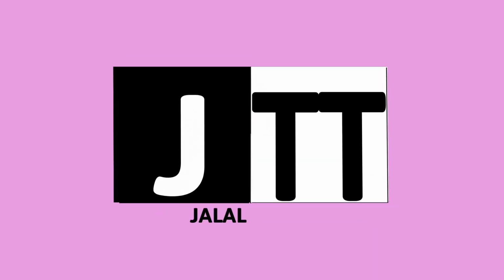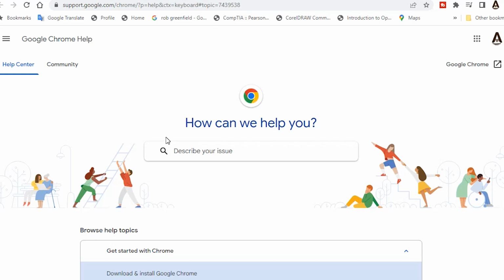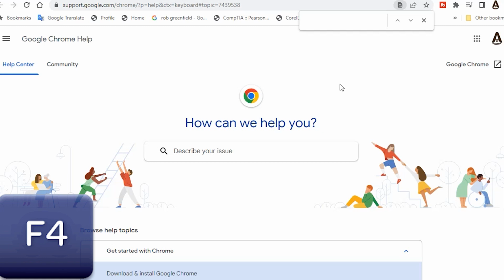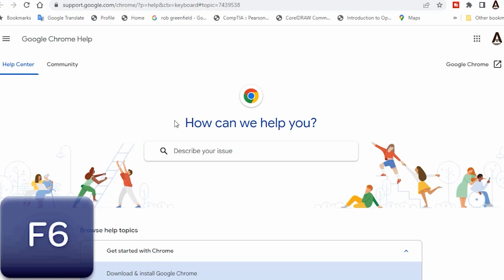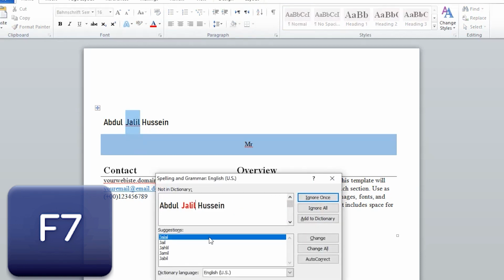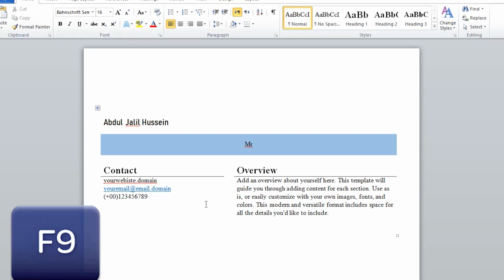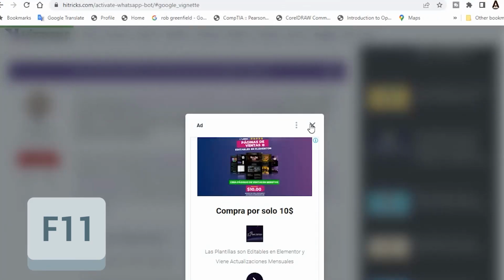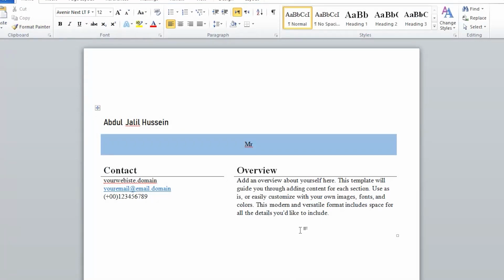Keyboard functions keys explained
you have to try these keyboard function keys today to start working smarte